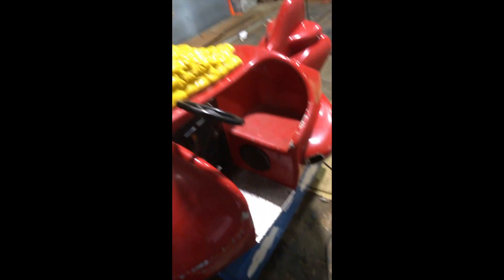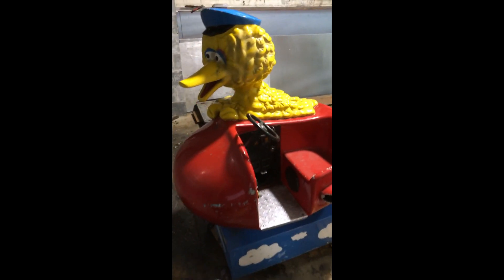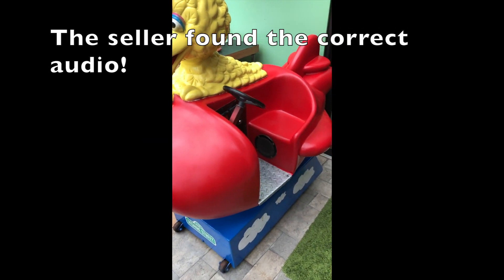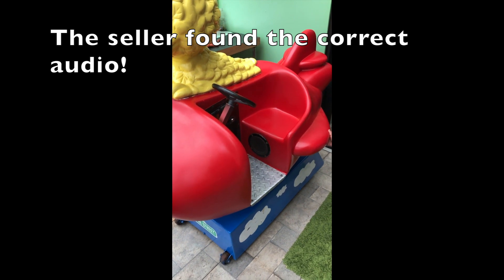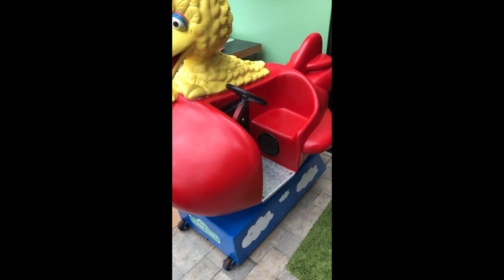SESAME STREET BIG BIRD Kiddie Ride Restore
Found this fully functional Kiddie ride Big Bird for our child's birthday.  Did a complete restore that took a few weeks.  Between the drying, sanding and painting it did take a lot of work. But the results look amazing, but don't take my word for it.

Big bird flying an airplane all through the sky.